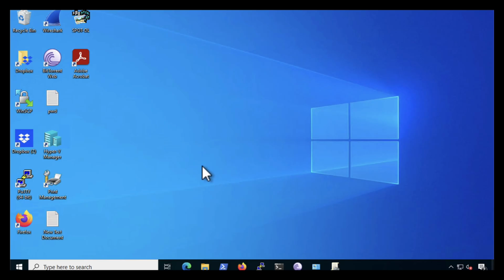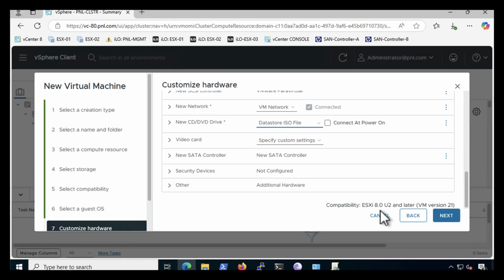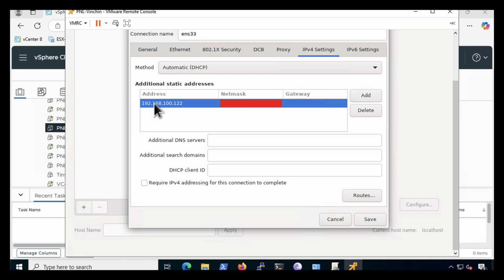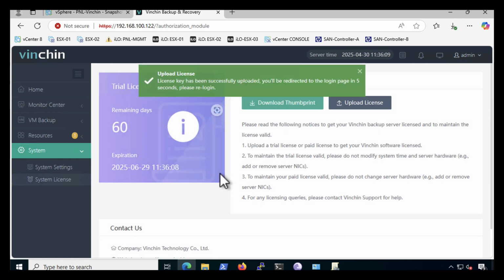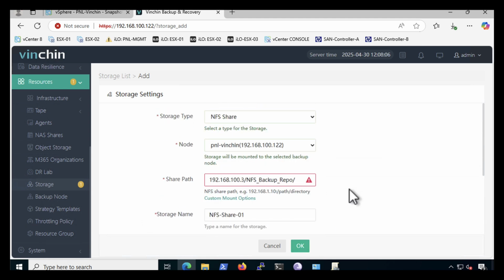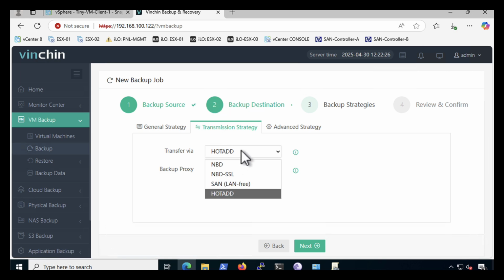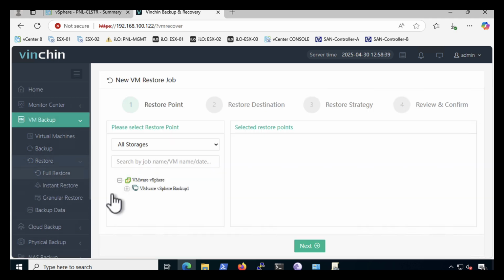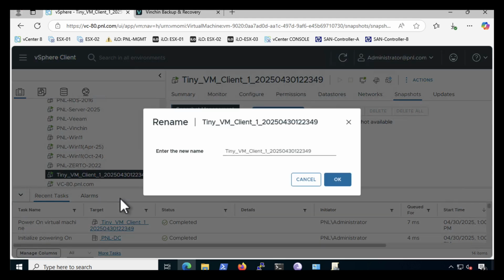Vinchin Backup and Restore VMware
How to deploy a 'Vinchin Backup and Recovery Appliance', connect it to a VMware virtual infrastructure, then how to backup and restore a VM